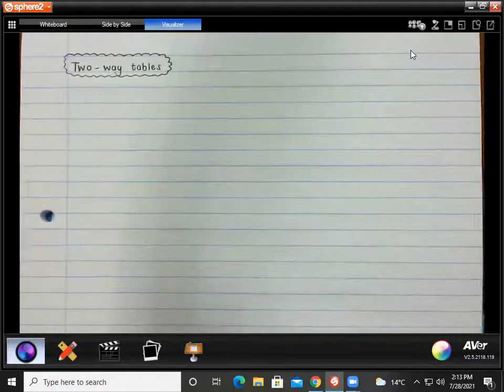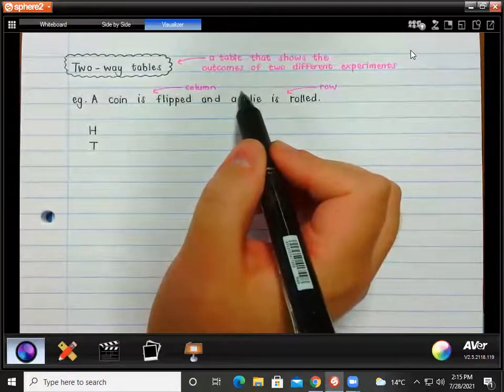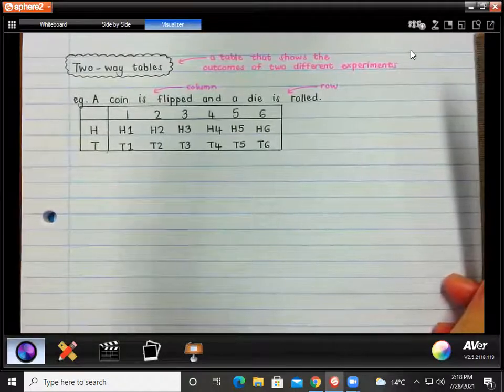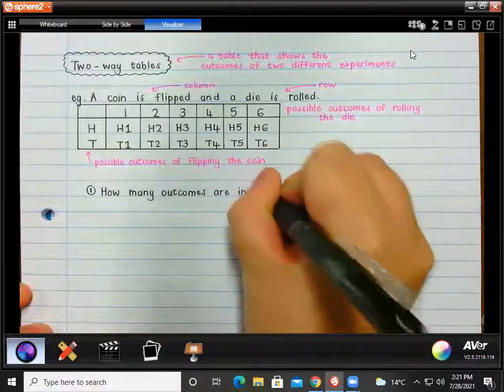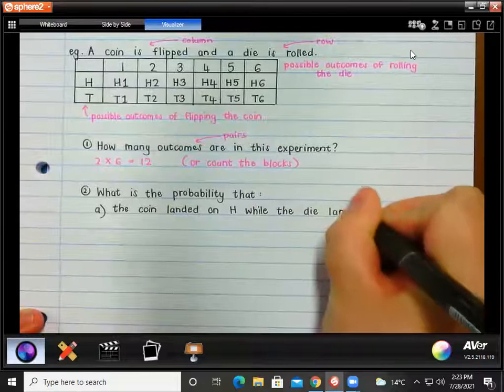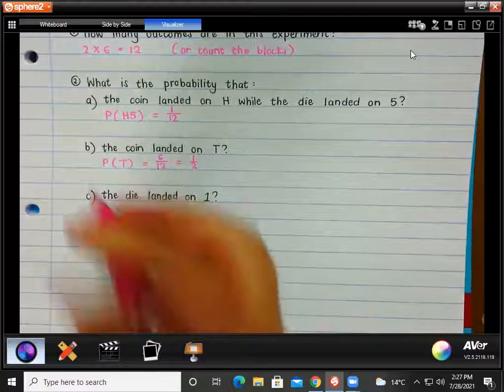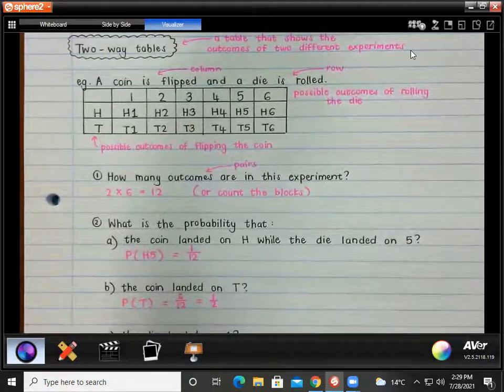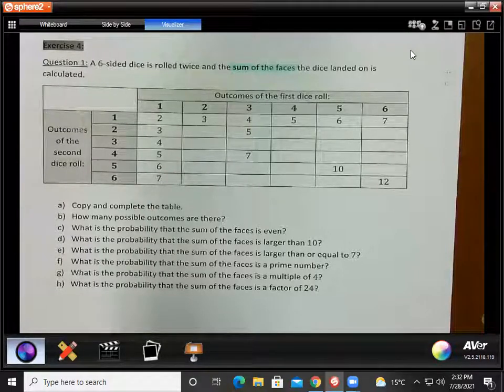Grade 9 Probability: two-way tables